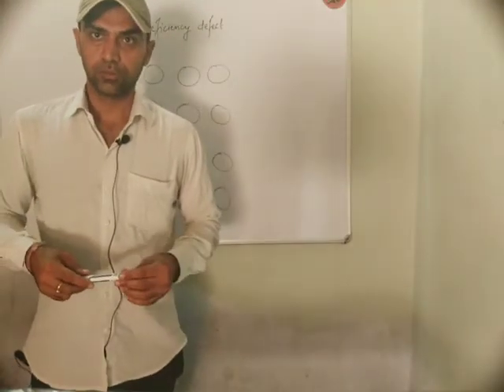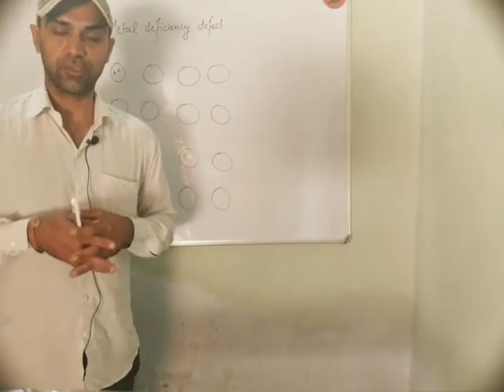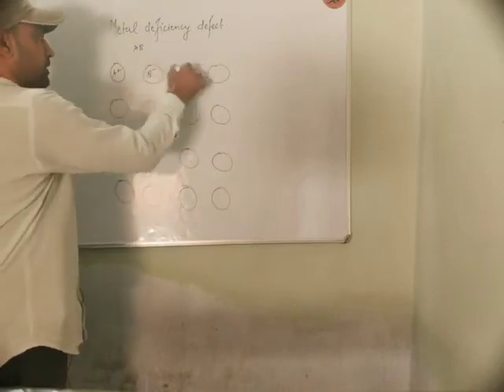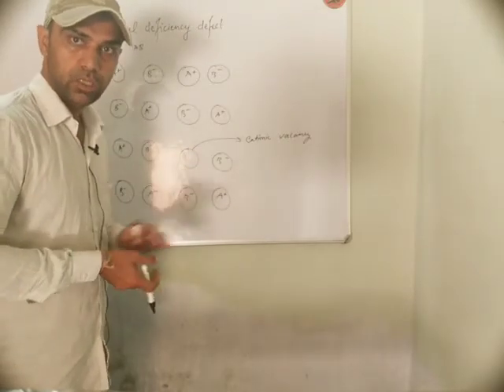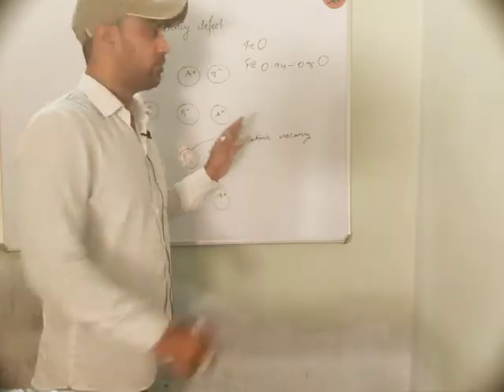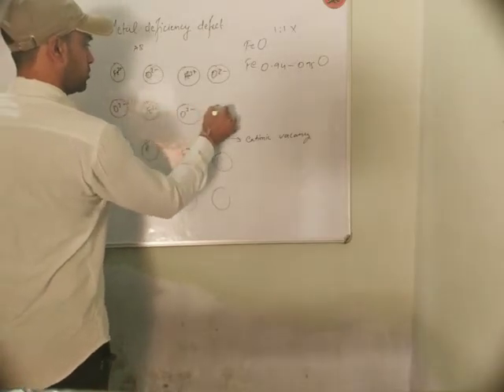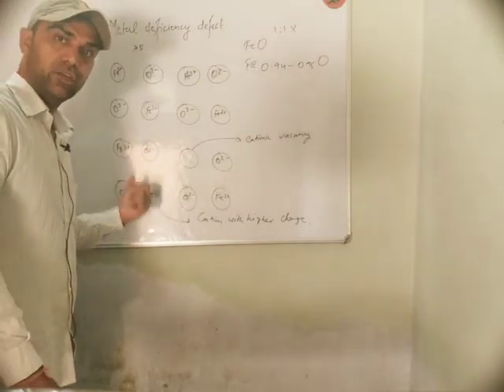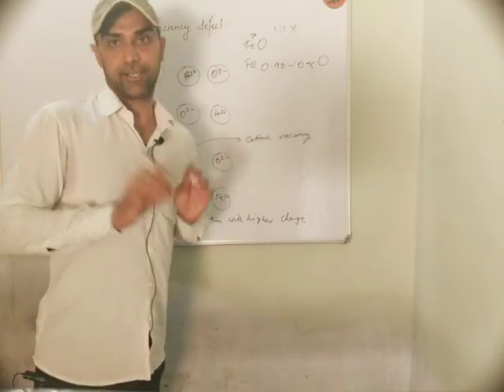Chemistry class 12th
Solid state- metal deficiency defect